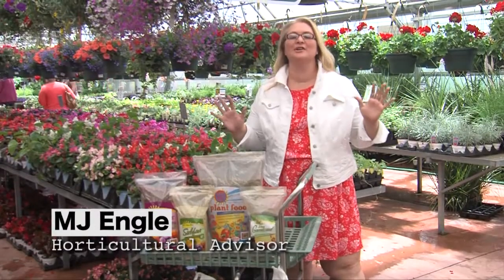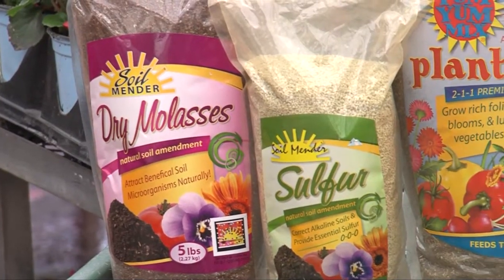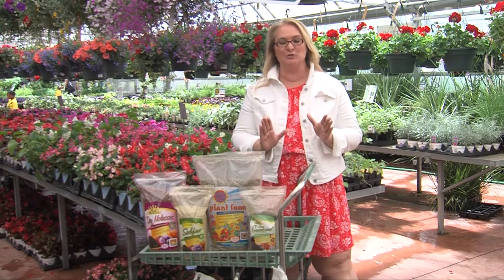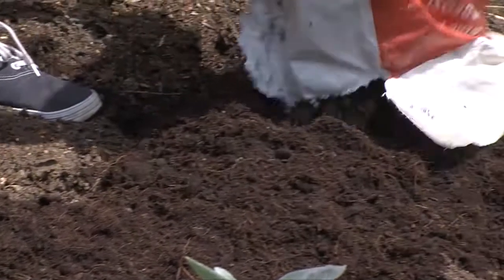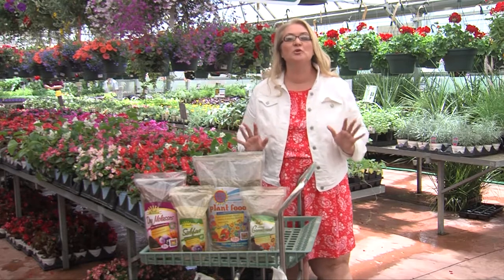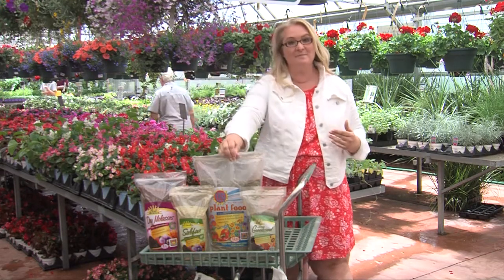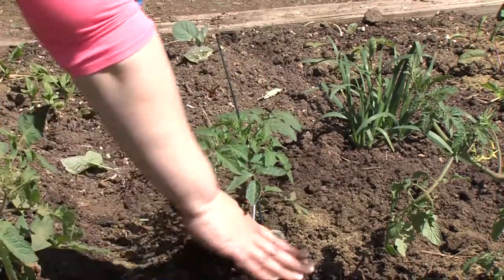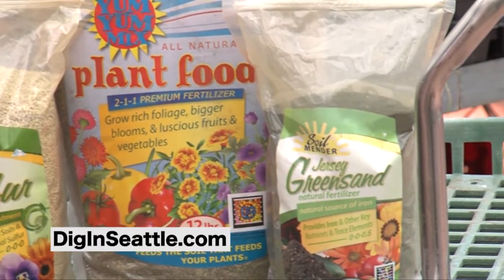Product Hot Spot: Soil Mender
Check out Soil Menders great line of products to help your plants thrive.